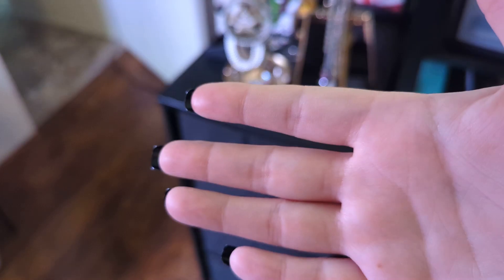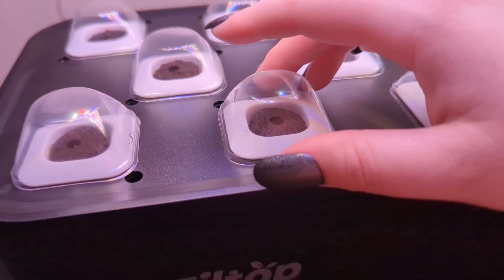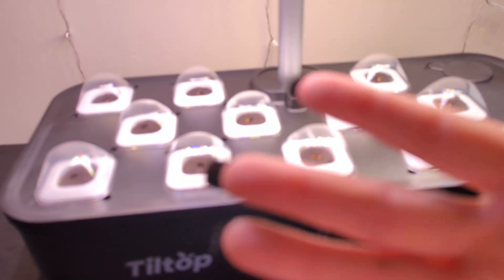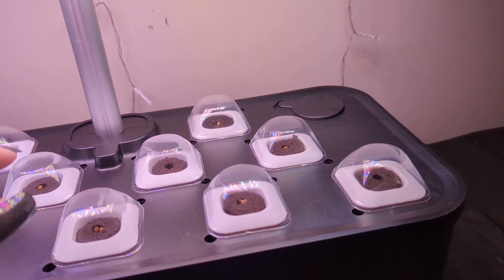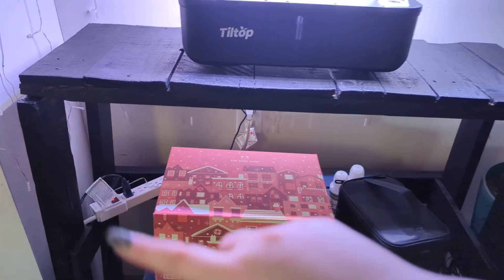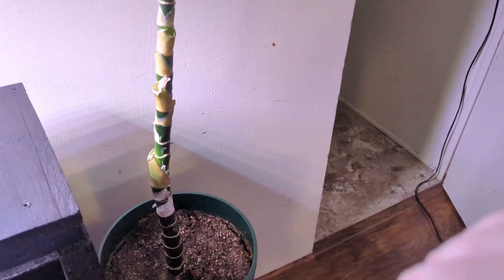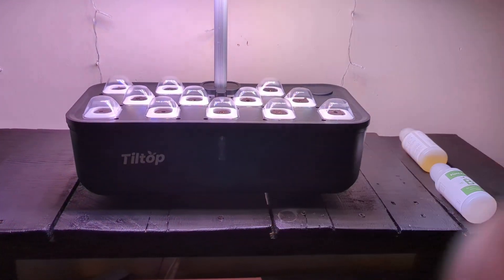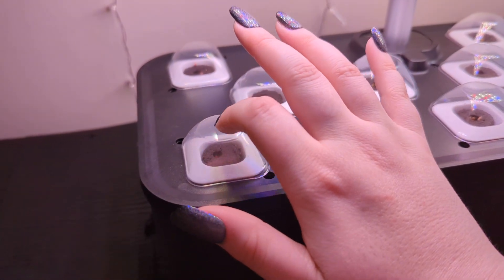🌿My Indoor Garden!🌿 Lofi ASMR ~ Tapping and Scratching ~ Camera Tapping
Showing off my new hydroponic garden set up in my office! 🙃

This video was filmed with my Google Pixel 7 Pro
I use a similar tripod for my stationary videos: shorturl.at/el256
Edited with: PowerDirector

What is Lofi ASMR?

To me, Lofi ASMR is a style of ASMR that doesn't involve a lot of editing. Some imperfections will likely make it into the video, because I among many others enjoy a style that closely mimics real life which is definitely not edited!

While I do intend to get a microphone and learn some basics of video editing, there will not be a lot of it.

This is a safe place for those of all backgrounds, religions, genders, preferences, etc. Rude, harassing, or inappropriate comments will be removed and the commenter potentially banned from my channel.